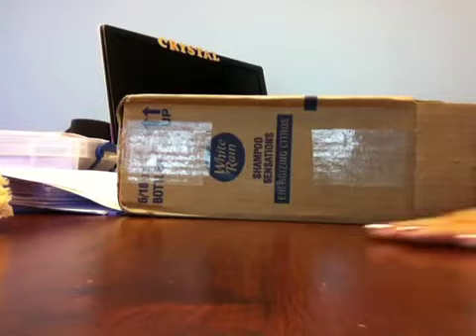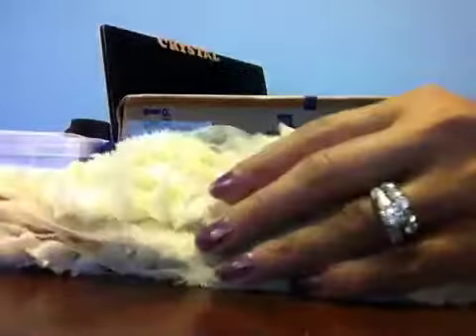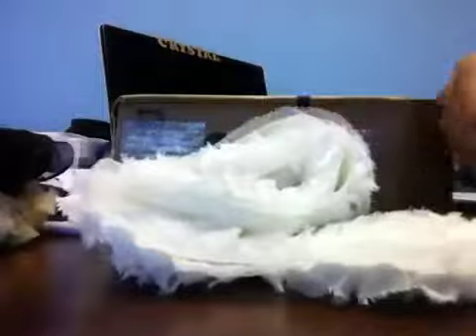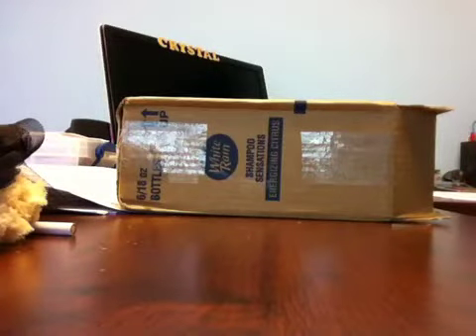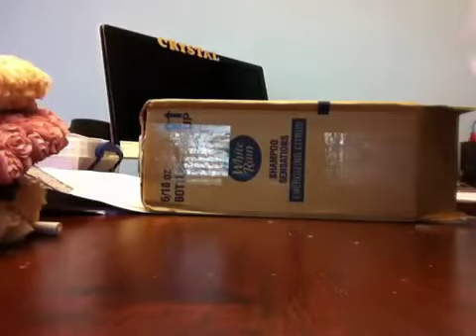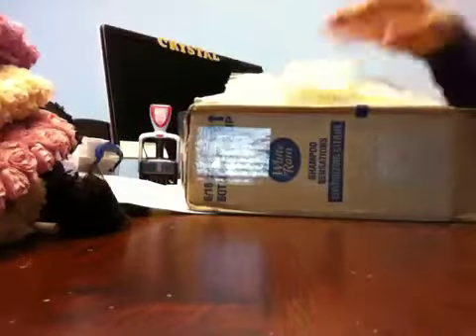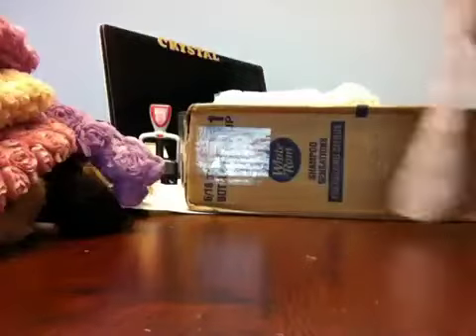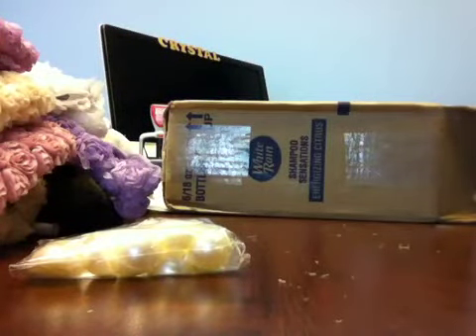1st Sa Crafters order. Woo hoo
I Love all the trim she offers. It's so hard to buy a few things. TFW enjoy

Zibbet.com/sacrafters